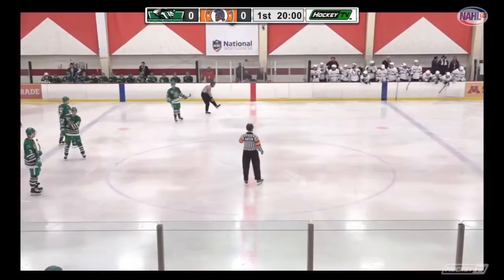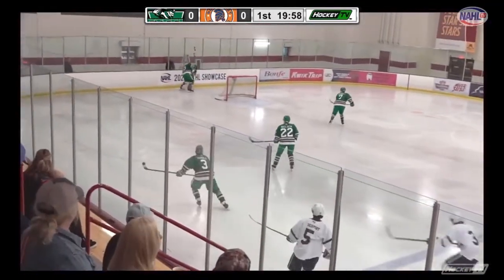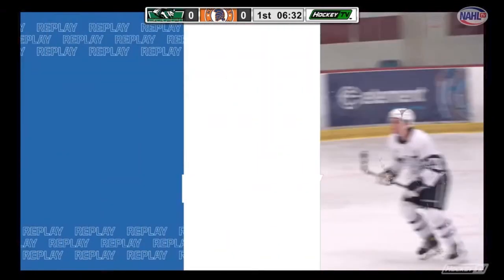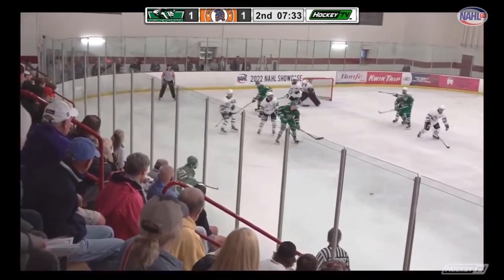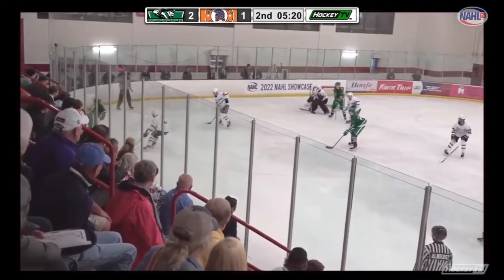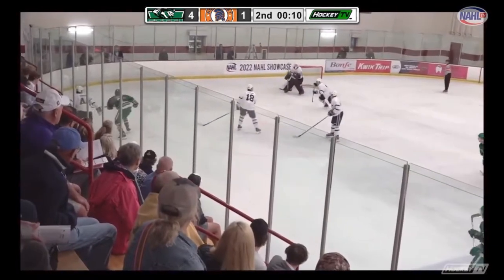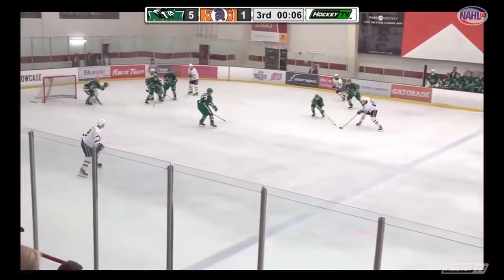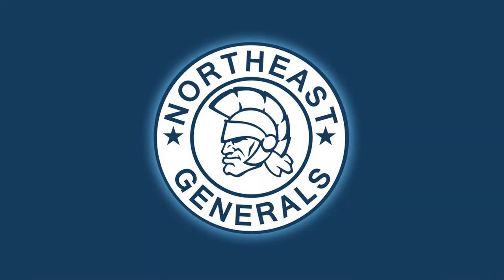NAHL Highlights: Chippewa Steel @ Northeast Generals 9-16-22